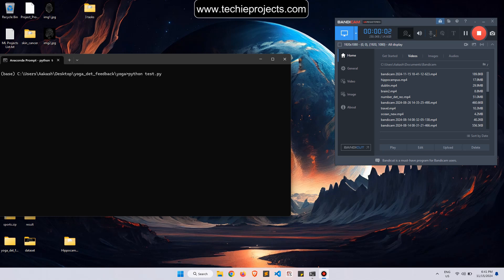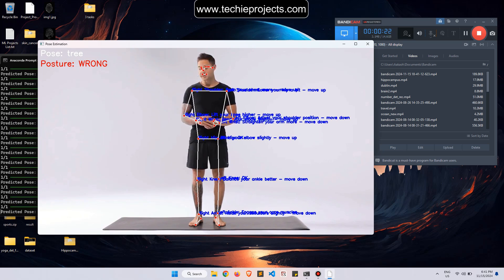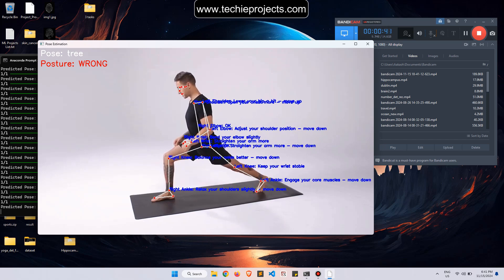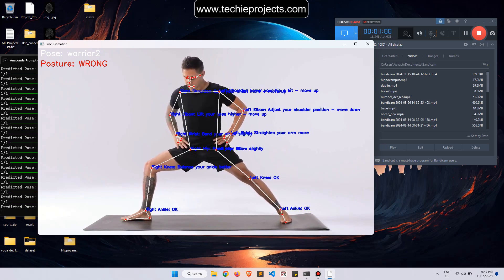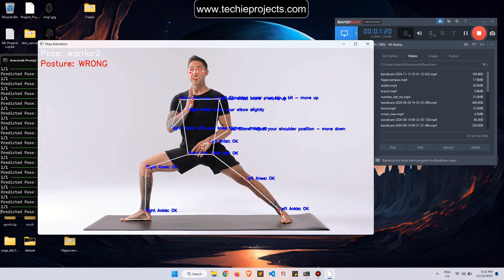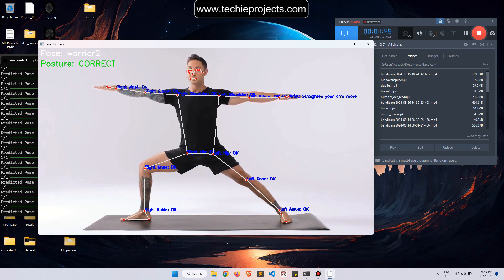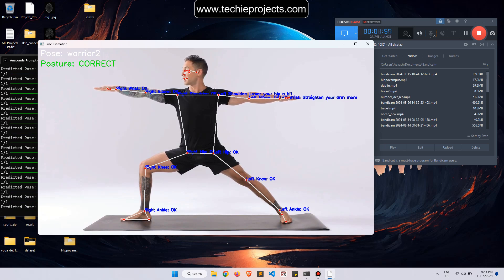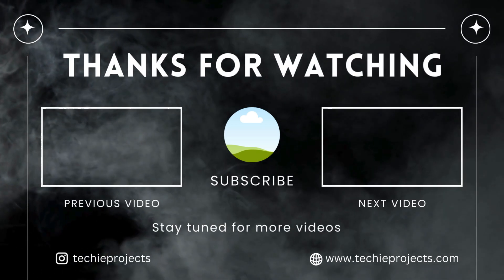Yoga Pose Detection & Correction | Pose Detection & Pose Classification | OpenCV | Mediapipe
Yoga Posture Recognition and Correction using Computer Vision

This project aims to develop a deep learning-based real-time pose detection and correction system using computer vision techniques. By analyzing body postures and joint angles, the system identifies deviations from ideal poses and provides corrective feedback to help users adjust their positions in real time. This solution leverages MediaPipe Pose for body landmark detection and a neural network model for classifying postural adjustments.
Each pose is labeled with correction instructions ('OK', 'Move Up', 'Move Down', 'Move Left', and 'Move Right') based on the direction needed to adjust the posture to the ideal position.

Software Requirements :-
• Coding Language : Python
• Implementation: Software Framework.
• Operating system : Windows 10 / 11.
• Graphical User Interface : Tkinter

Hardware Requirement :-
• Input Devices : Keyboard, Mouse.
• System : Pentium i3 Processor.
• Hard Disk : 500 GB.
• Ram : 4 GB.

*💡 Checkout Related Projects:-*